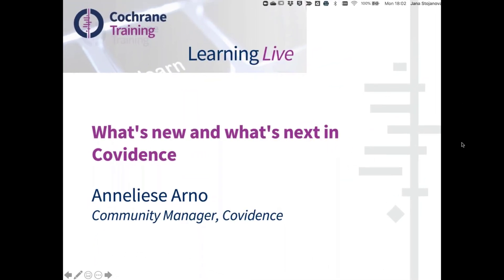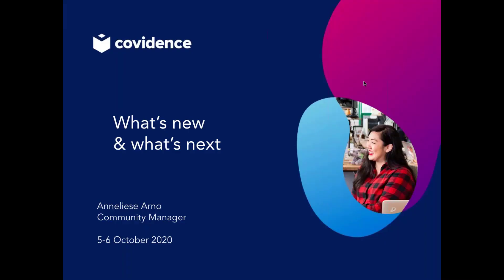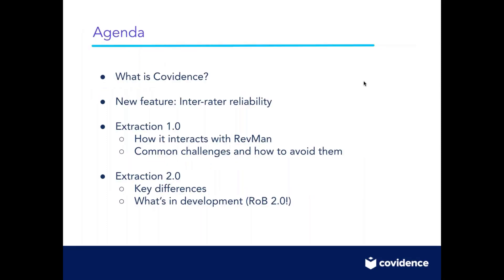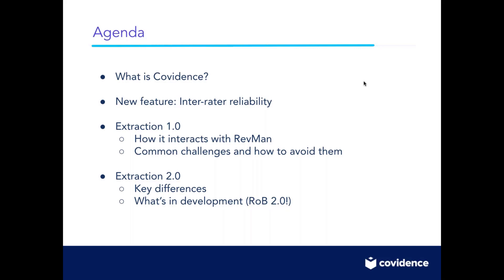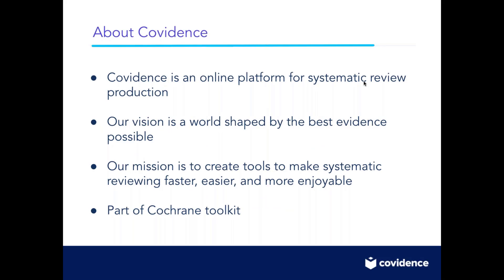Part 1: Introduction; what is Covidence; Data extraction 1.0 vs 2.0; inter-rater reliability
This is the first part of a Cochrane Learning Live webinar on What's new and what's next in Covidence